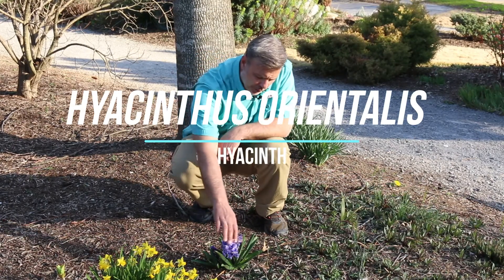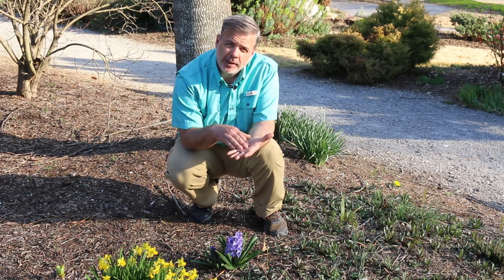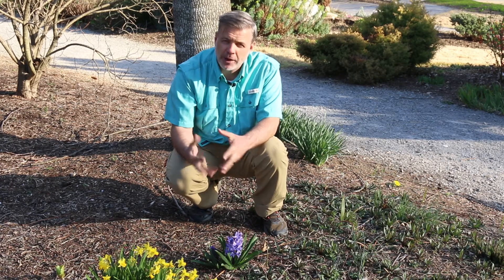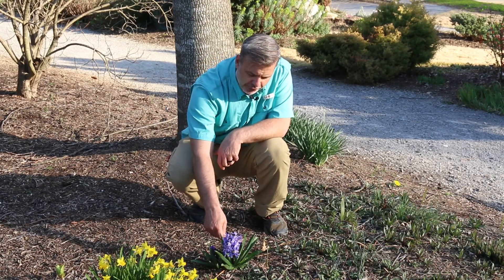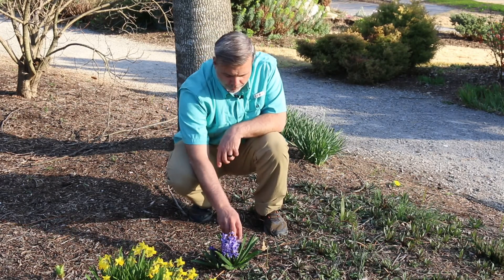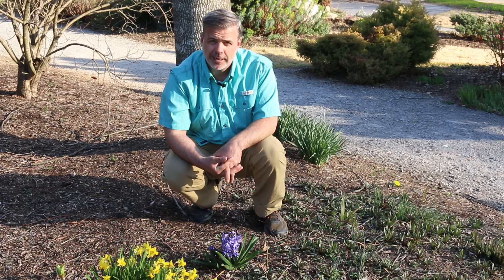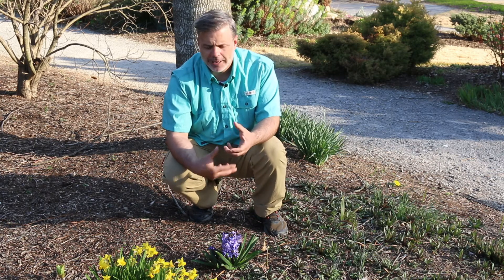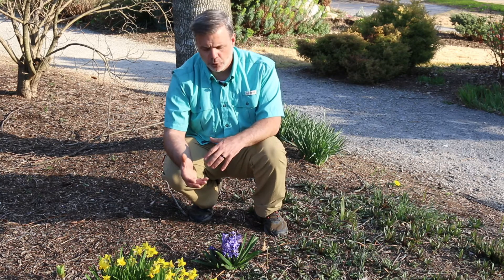Hyacinth (Hyacinthus orientalis) - Plant Identification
Common name: Hyacinth
Scientific name: Hyacinthus orientalis